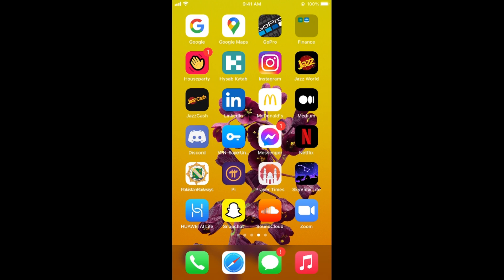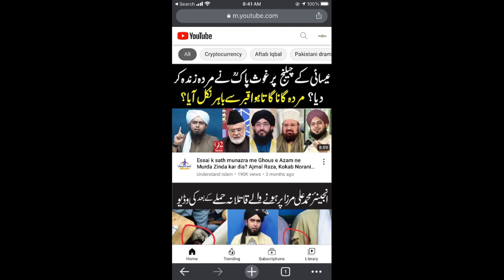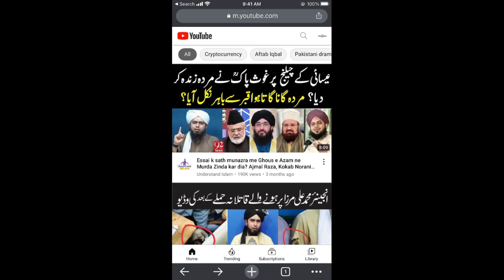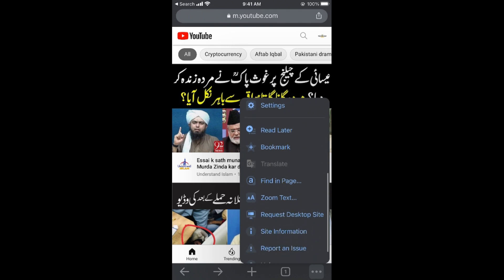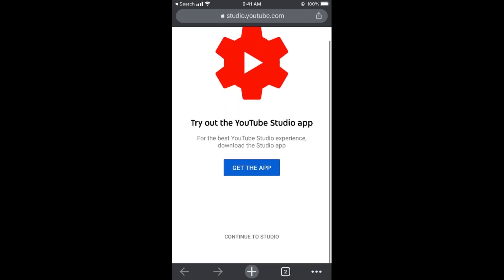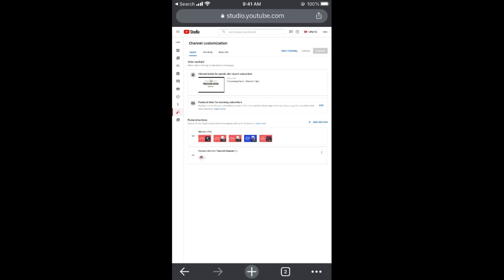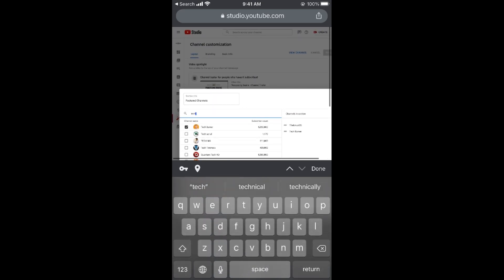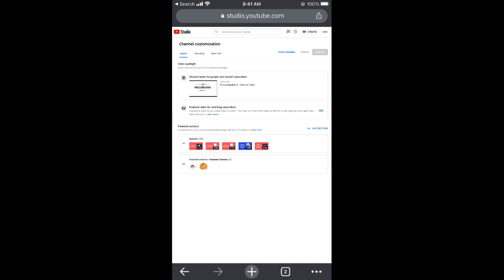How to Add Featured Channels on YouTube (2021)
Learn How to Add Featured Channels on YouTube. It is really easy to add featured and liked channels to your youtube channel on mobile, simply follow this tutorial.

0:00 Intro
0:05 How to Add Featured Channels on YouTube